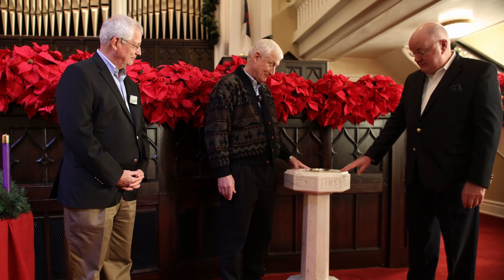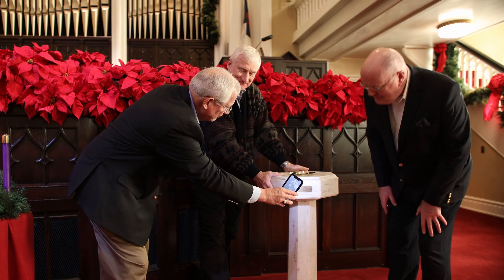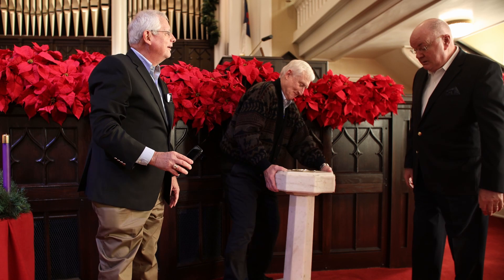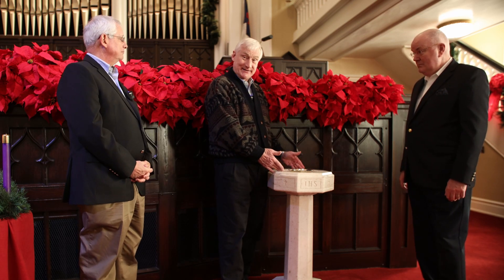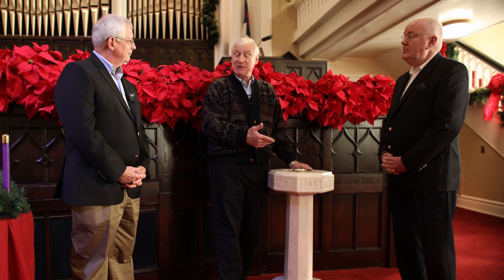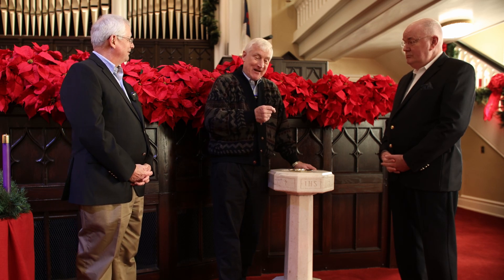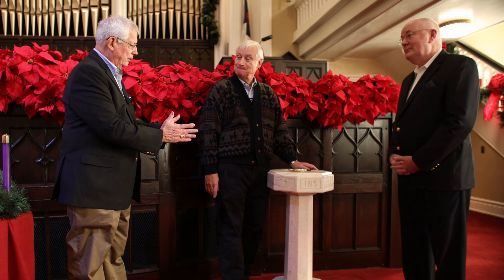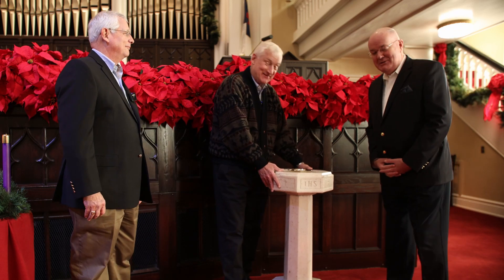Fun Fact Friday #3 - The Baptismal Font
This Friday Dr. Thomas and Mr. Hodges talk to Dr. Mark Ross about the baptismal font at First Presbyterian Church.